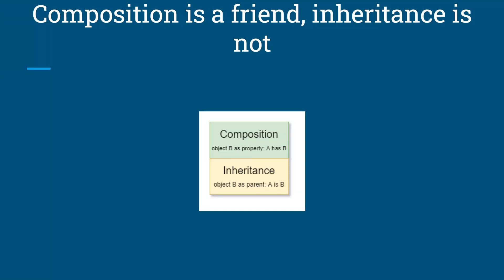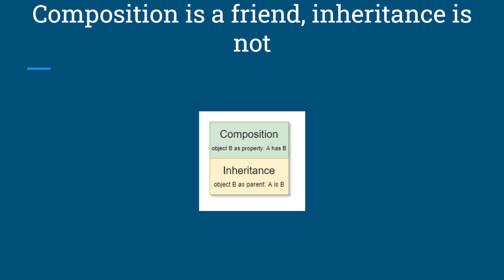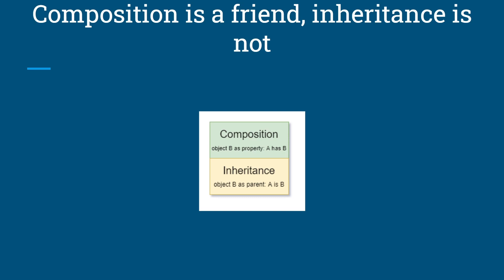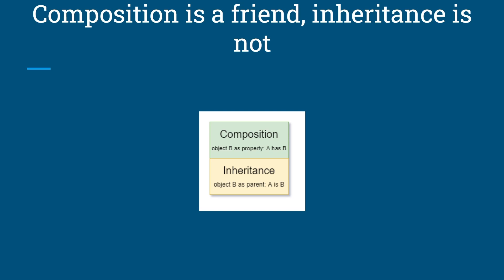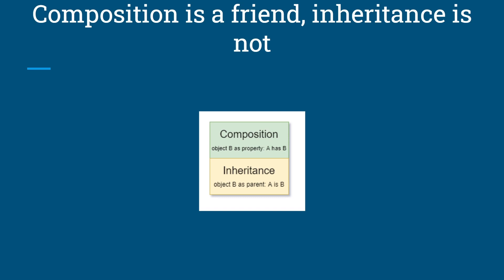Composition is a fried, Inheritance is not